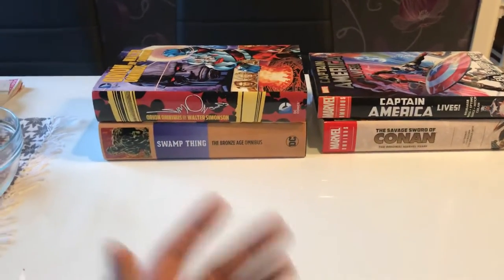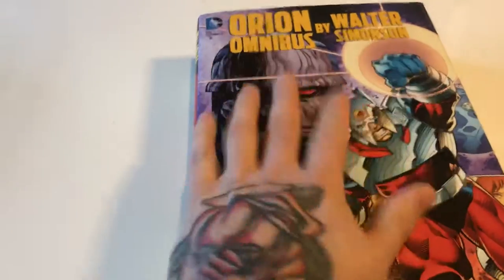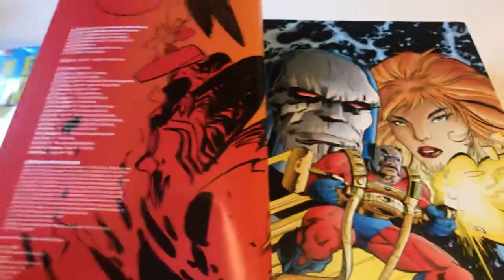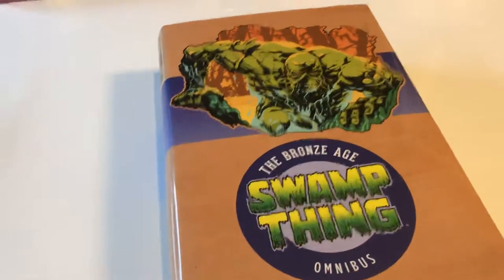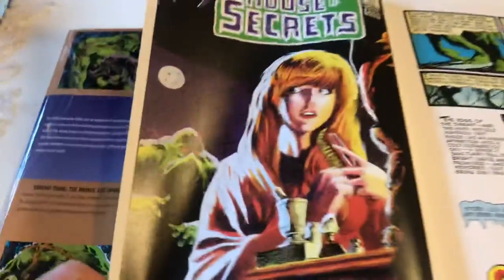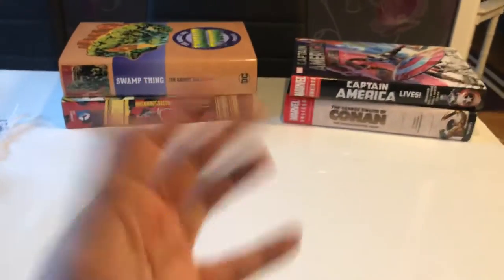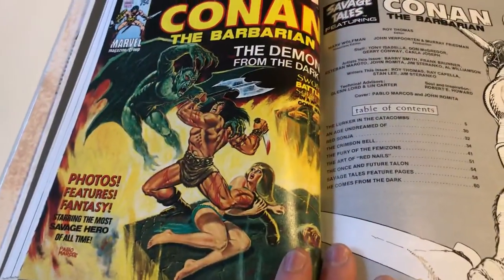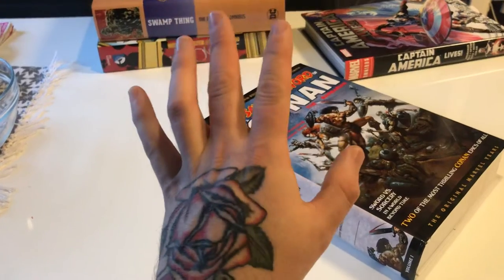Omnibus - Comparing Good Vs Bad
Some good and Bad omnibuses from Marvel and DC.